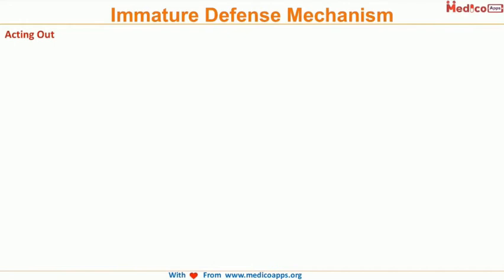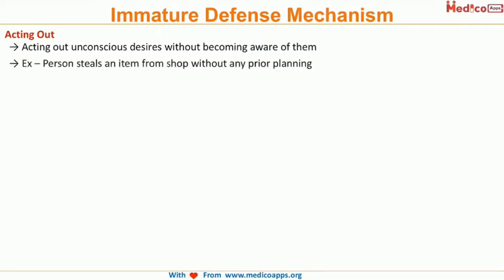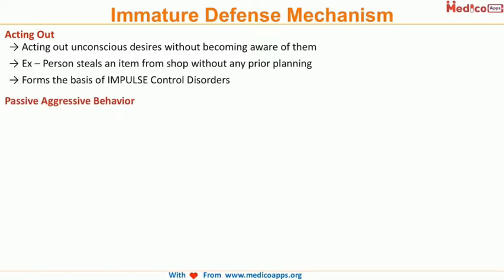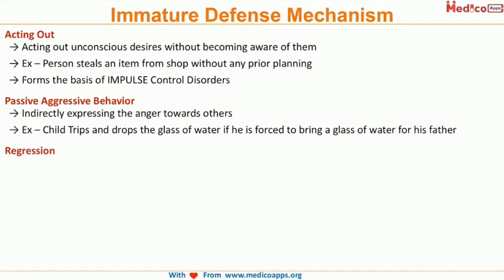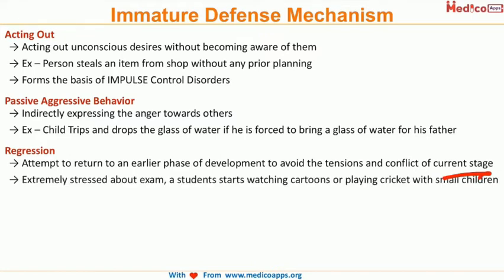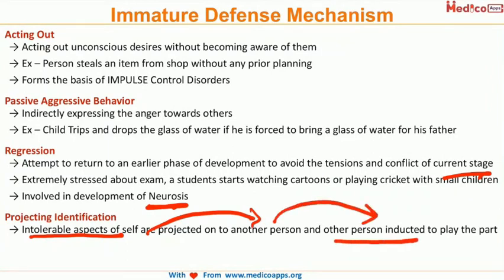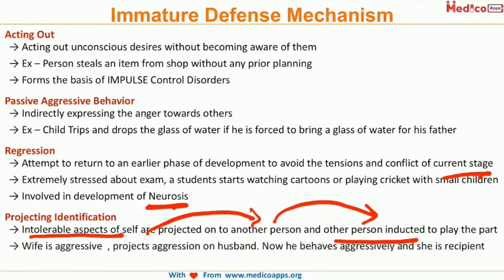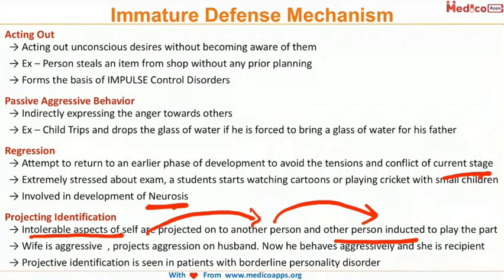NEETPG -Topic -Immature Defense Mechanism -Psychiatry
To view more videos download our apps